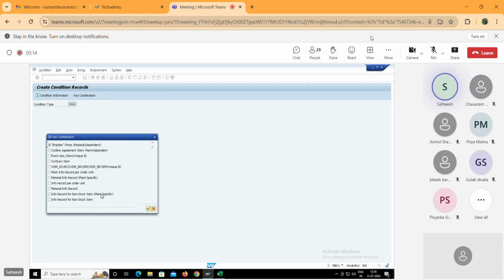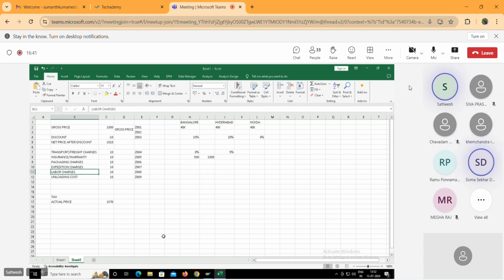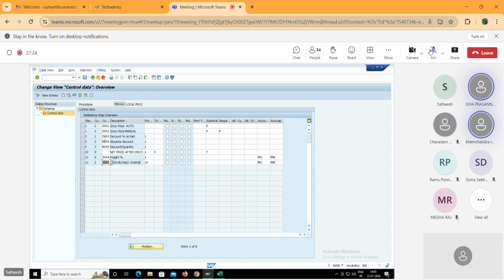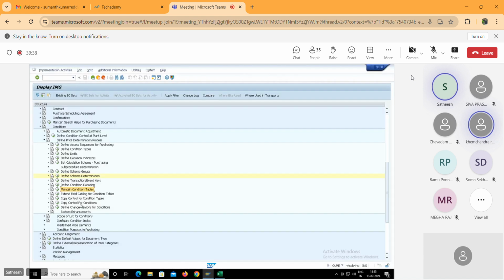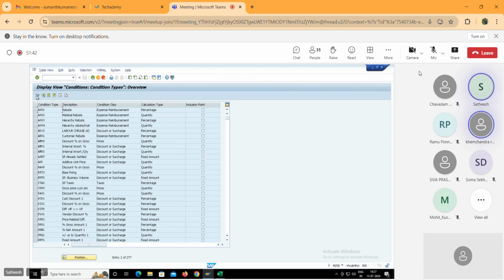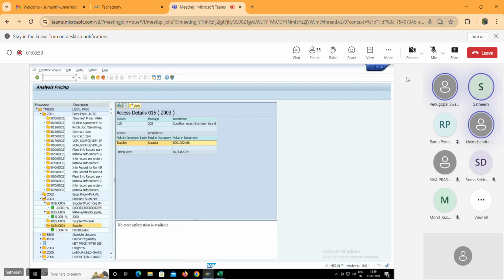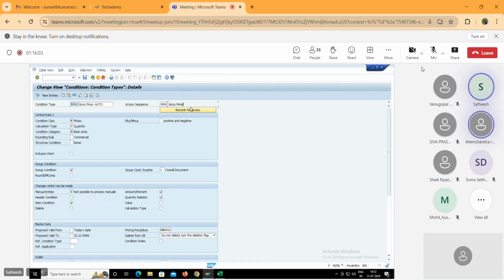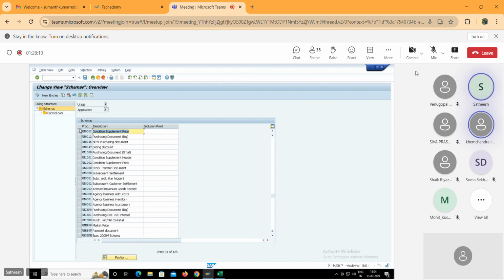condition table and access sequence -part-3- SAP MM2024 07 13 13 45 46